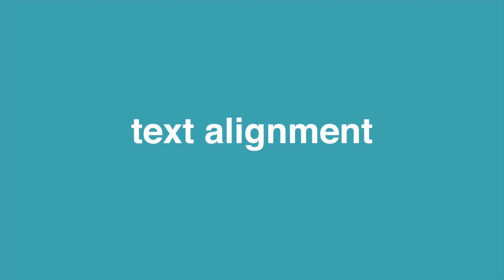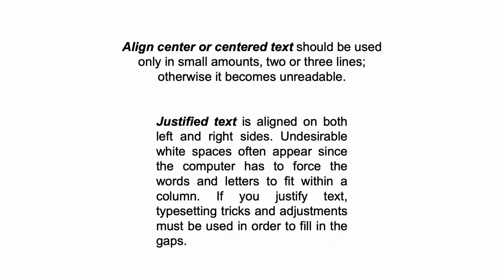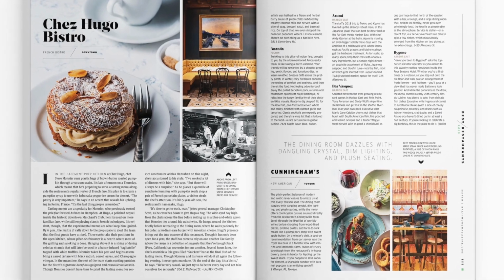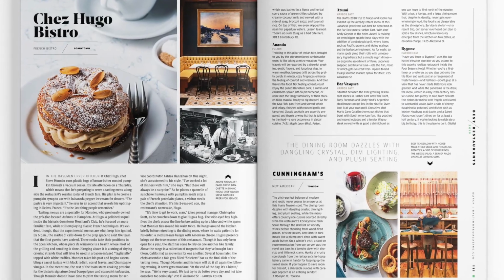7 Typography Rules For Graphic Designers - Type Tips/Tricks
Typography encompasses a set of principles and rules that guide the effective use of typefaces, fonts, spacing, and layout to enhance readability, legibility, and visual appeal in written communication. In this video we will cover seven important rules to know when designing with type.

► 7 Important Rules For Designing With Type

💡 CONTENTS
00:00 - Introduction
00:04 - Caps vs lowercase
00:14 - Bold, italics, shadow, underline
00:21 - Reversed text
00:32 - Line length
00:40 - Text alignment
00:50 - Hyphens
00:55 - Orphans